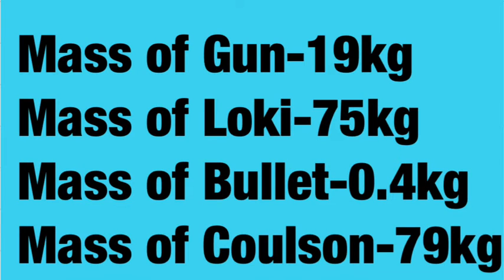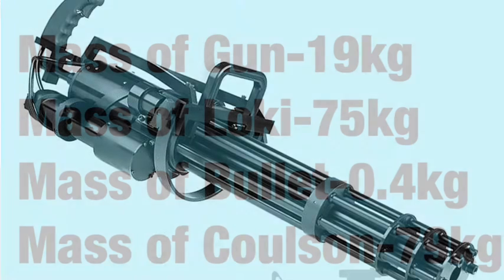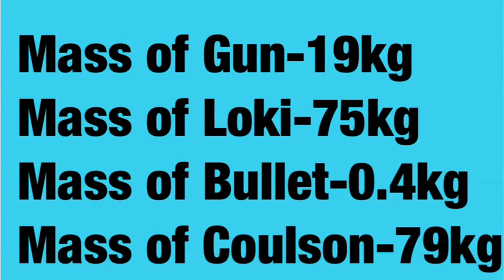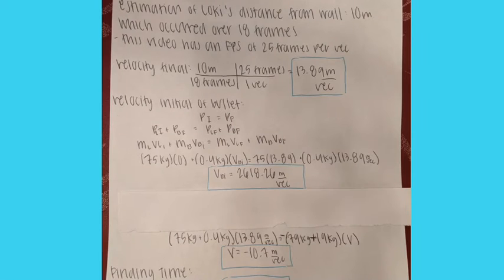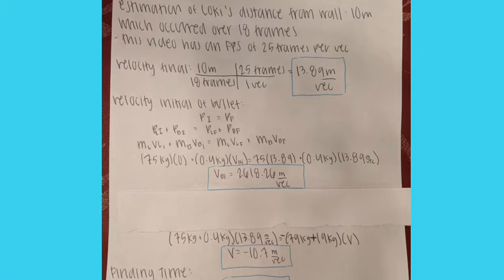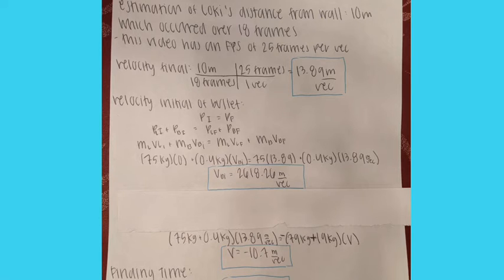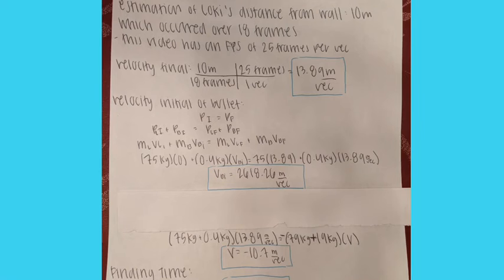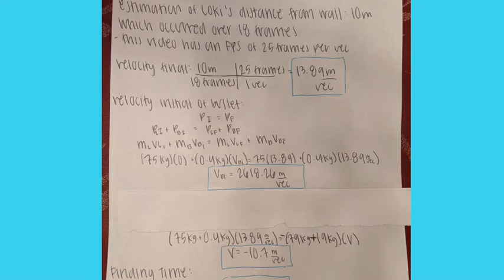Our physics project: Avengers